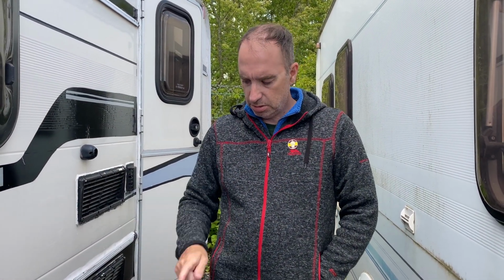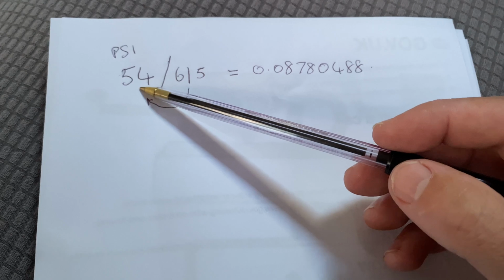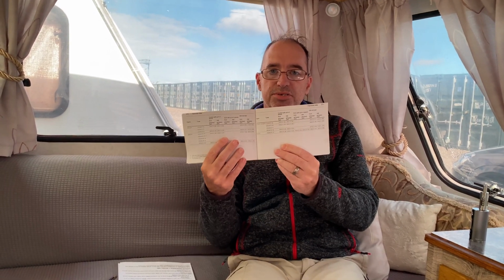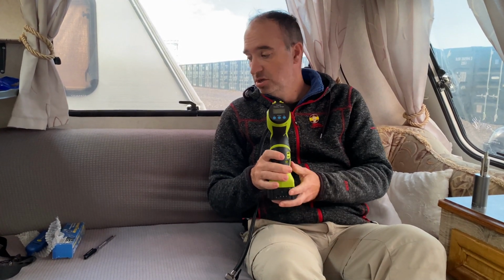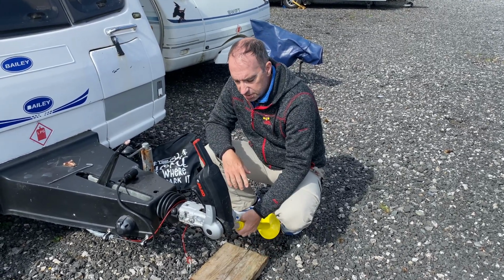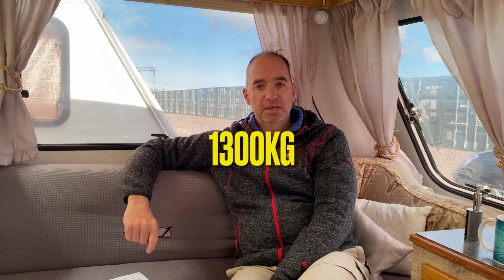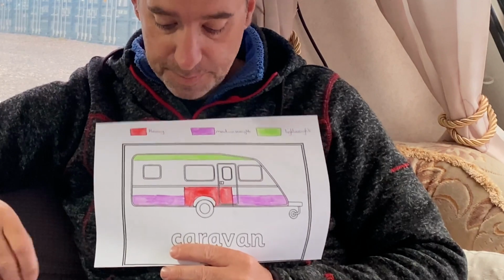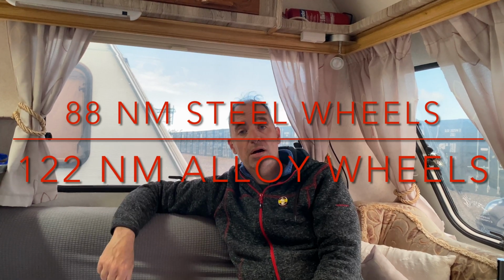Caravan towing weights, tyre pressures & nose weights.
Hi guys
In this video we take a look at tyre pressures and how to work out what yours should be. We also  look at nose weights and towing limits. This video is just a guide and should not be used as gospel, if you are unsure,  please seek professional advice. All comments and opinions contained within this video are our own and remain the property of Home form Home with the Shackleton's